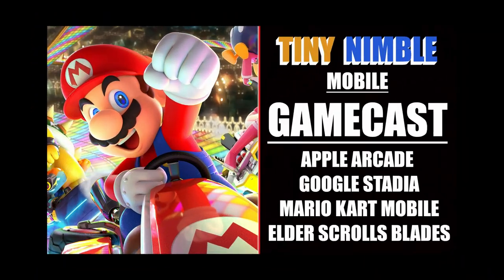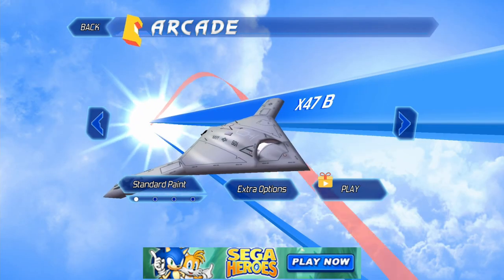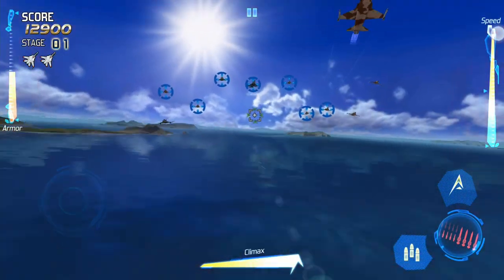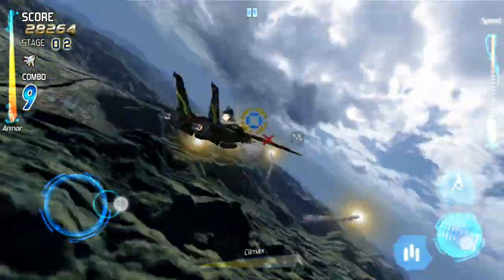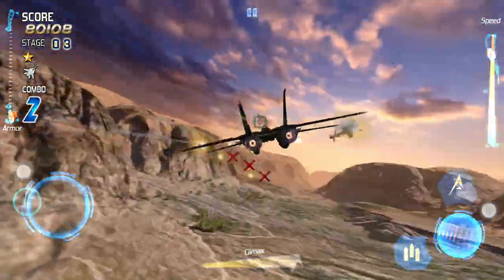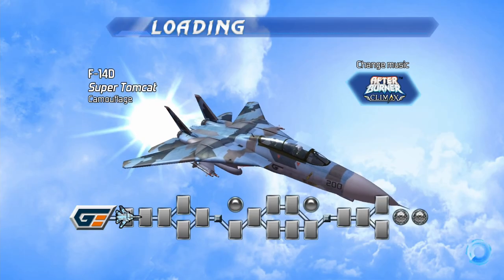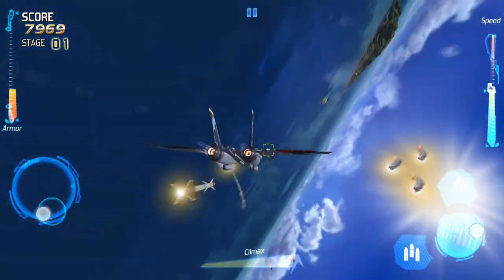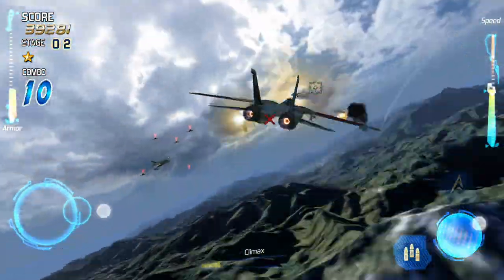After Burner Climax - NEW SEGA ARCADE JET FIGHTER FOR ANDROID & iOS | MGQ Ep. 310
Let's play After Burner Climax for Android / iOS!

🎮 After Burner Climax Review by NimbleThor
After Burner Climax arcade crazy-fast-flying shooter and the latest in the Sega Forever collection of classic Sega games released on mobile with a TON of ads and a $2 iAP to remove them (trust me, you'll want to consider this one a premium game - there's an ad every 20 seconds!).

Throughout 20 stages in either the score attack or arcade game mode, we control one of 4 jet fighters with a left-side joystick allowing us to move up-down-left-right, a throttle to change the speed, and buttons on the right-side for firing missiles and our machine gun at the hundreds of planes and ground targets moving towards us.

Everything happens at a blazing speed, which is what makes this game both chaotic and fun, and although the game sadly isn't offline playable, it is everything I expected from an arcade jet fighting game.

Hope you enjoyed this After Burner Climax gameplay video, which is the newest episode in my Mobile Gaming Quest (MGQ) of finding the very best mobile games every single day, sharing my first impressions with you fine folk!